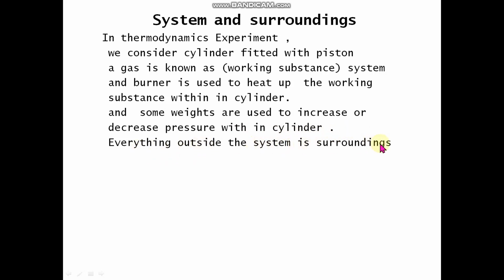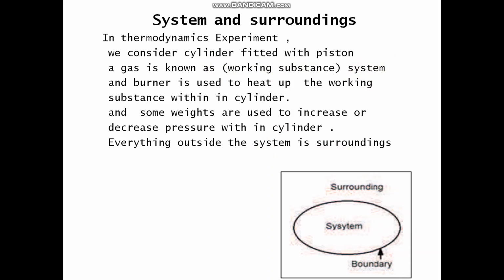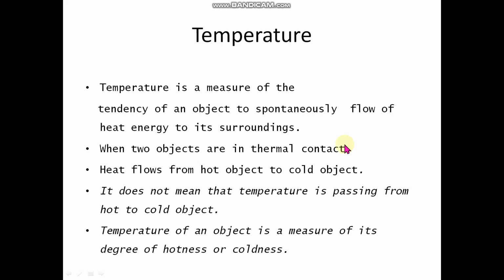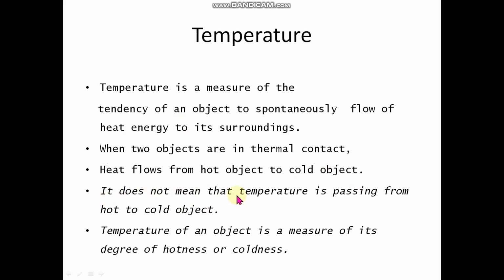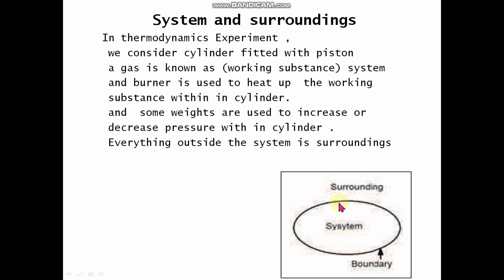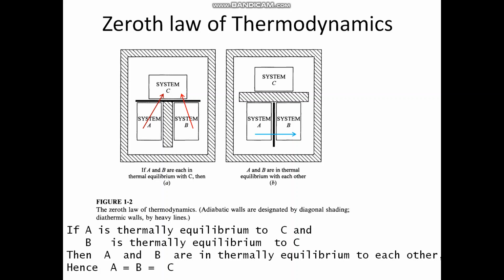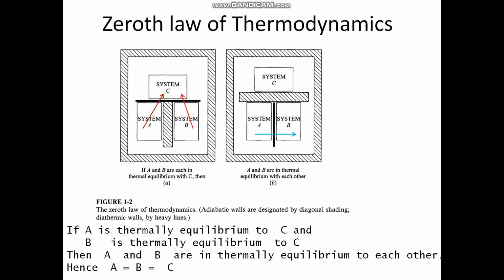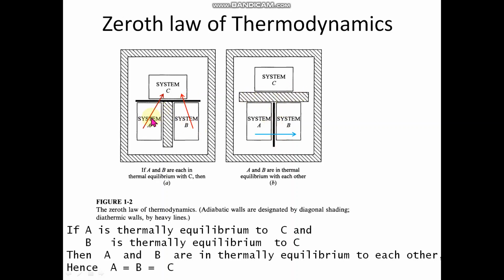Zeroth law of thermodynamics,Temperature , system and surroundings